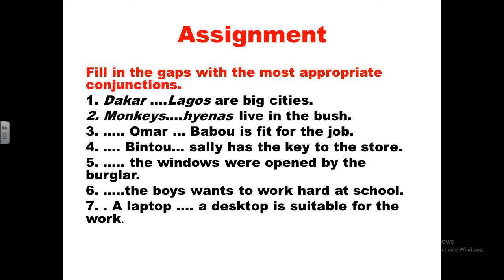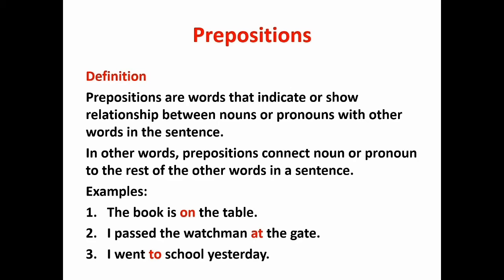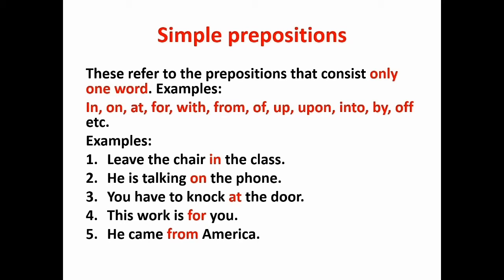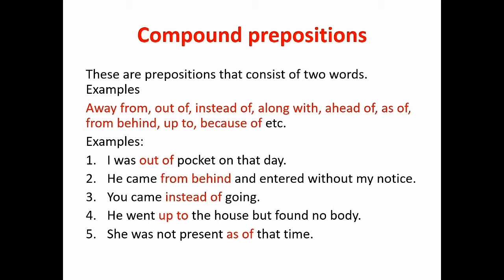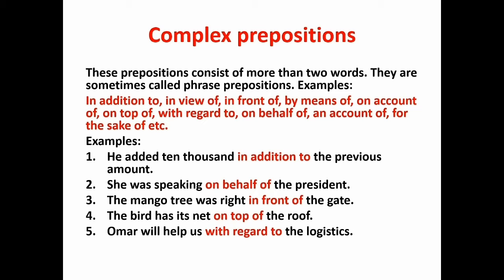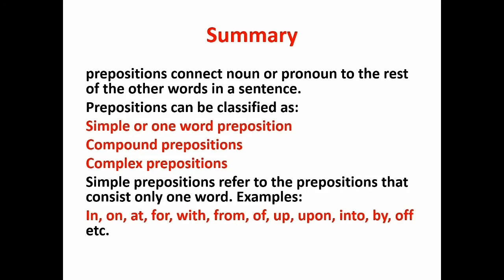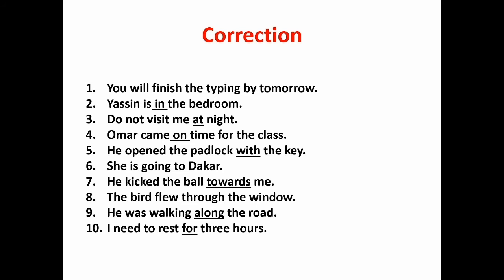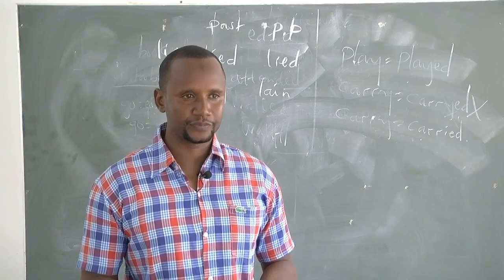GRADE 9, ENGLISH LANGUAGE: PREPOSITION